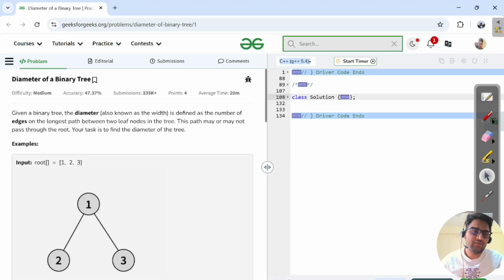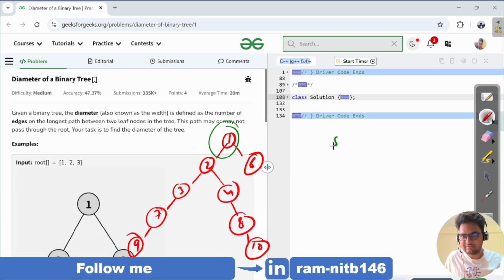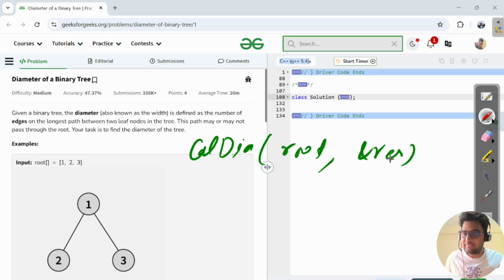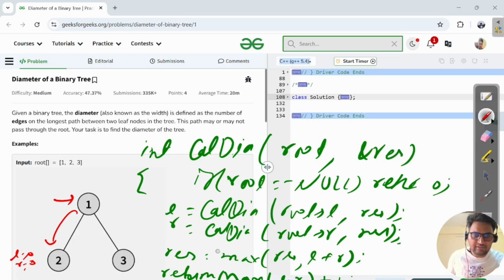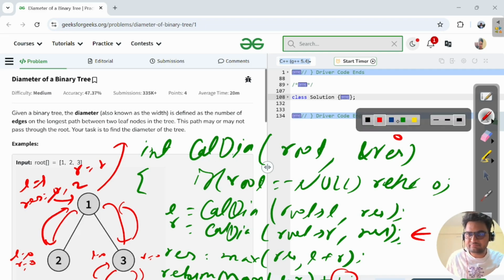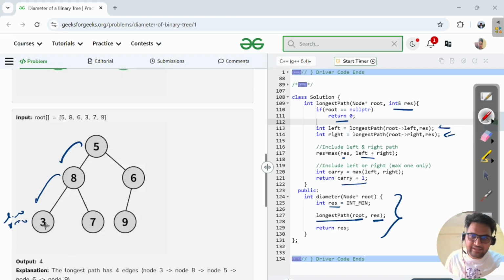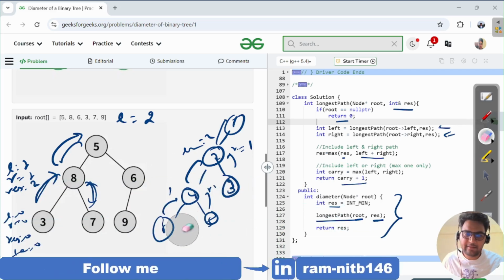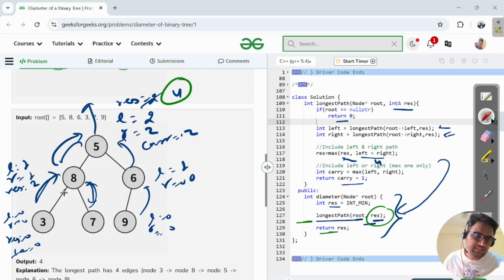28 find Diameter of a Binary Tree | Longest Path in BT | Recursive | Solution Code & Explanation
DSA Problem : Given a binary tree, the diameter (also known as the width) is defined as the number of edges on the longest path between two leaf nodes in the tree. This path may or may not pass through the root. Your task is to find the diameter of the tree.